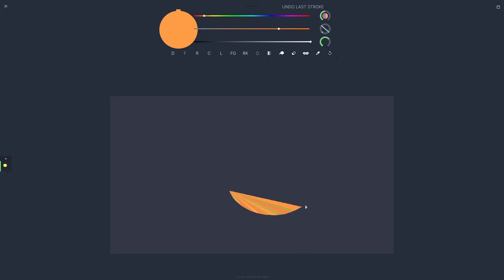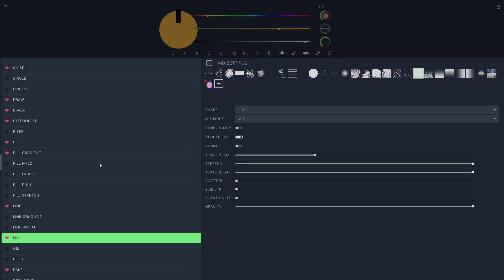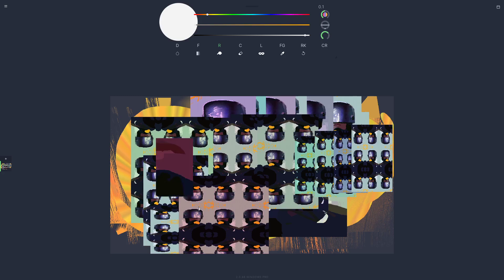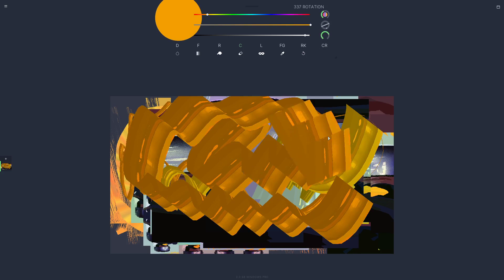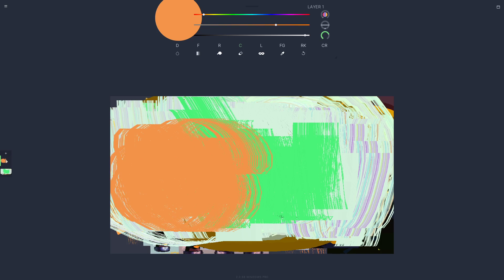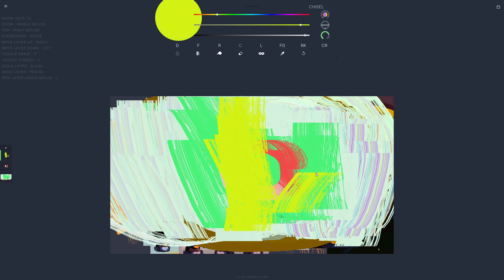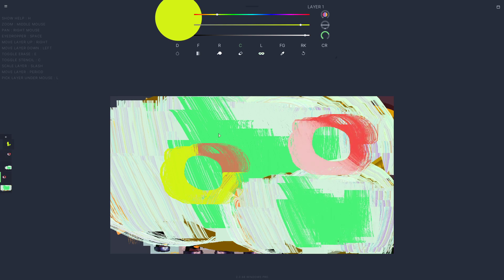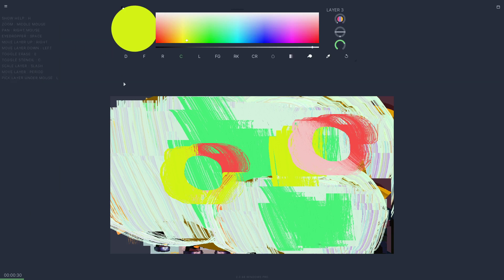HEAVYPAINT 2.0.68 Layers Features Overview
Quick demo HEAVYPAINT layers